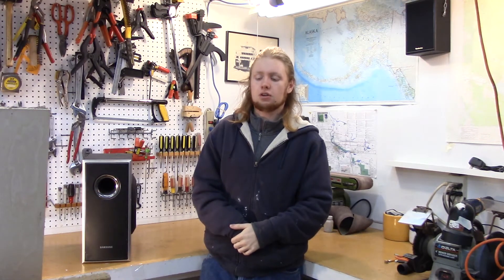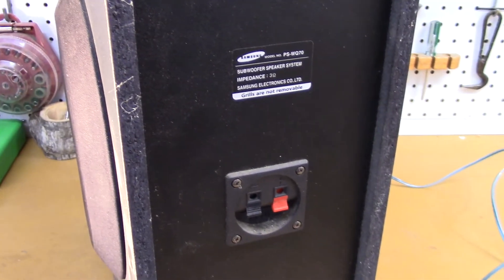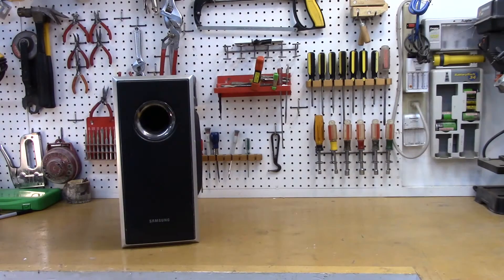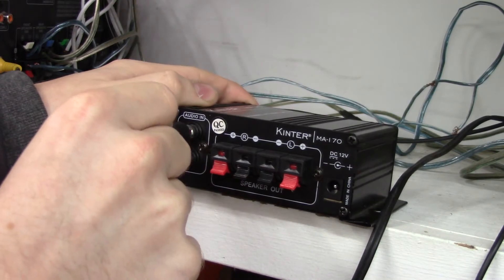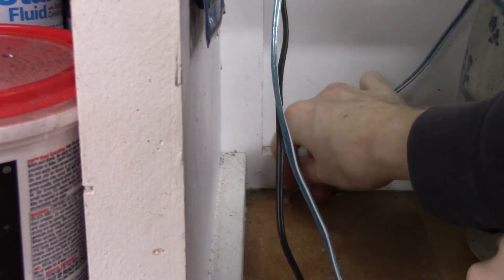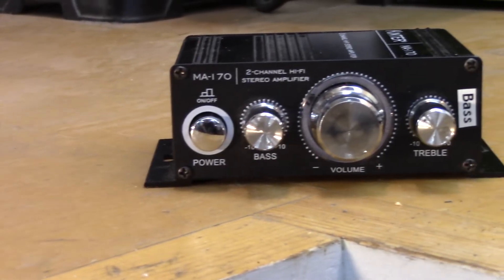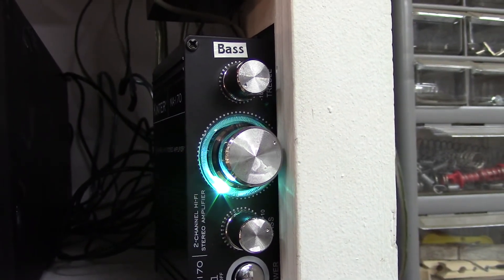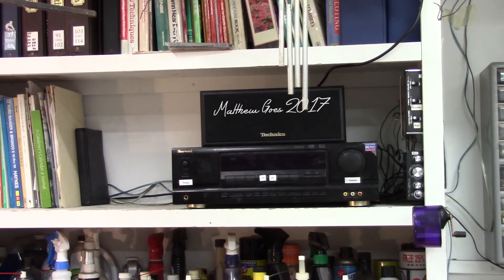DIY 10$ Active Subwoofer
Turn your Passive Subwoofer into an Active Subwoofer with a 10$ amp box.

Links to the amp box: